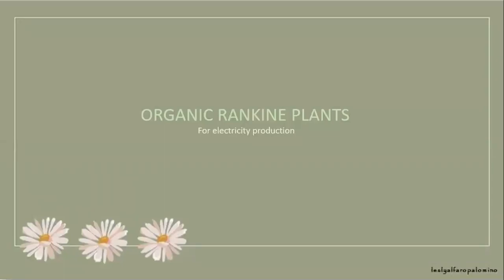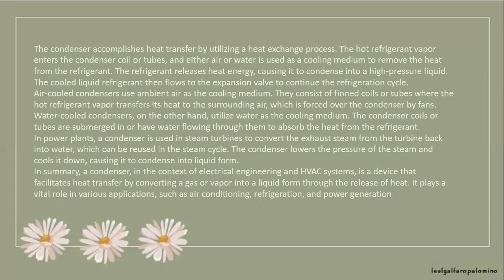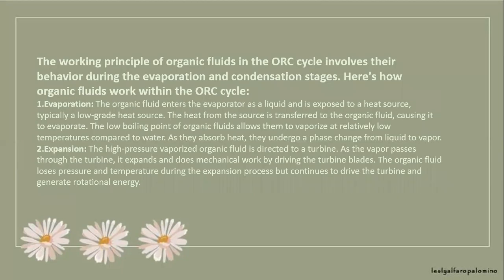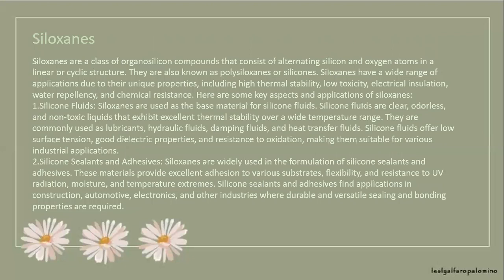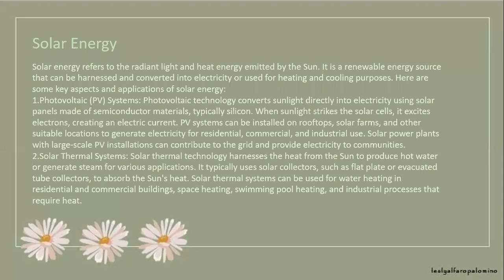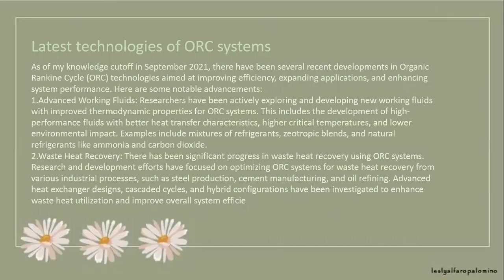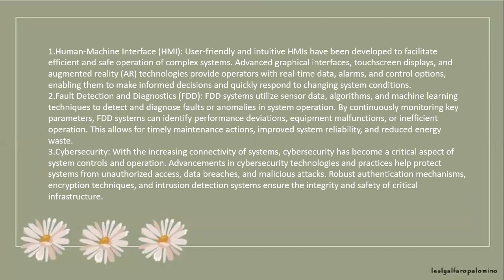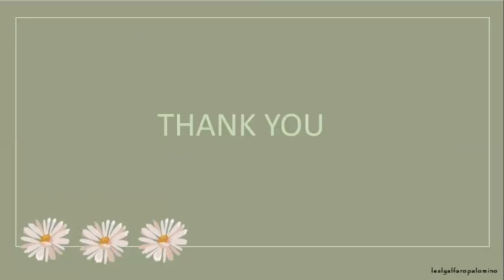ORC | ORGANIC RANKINE CYCLE | INDUSTRIAL PLANT | RENEWABLE ENERGY | HEAT | DR HAMMAD MAJEED